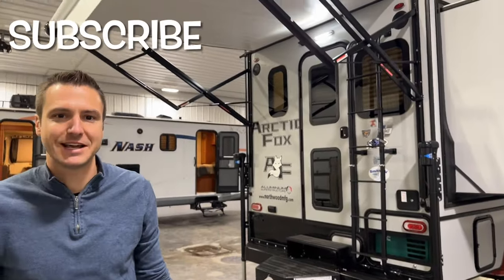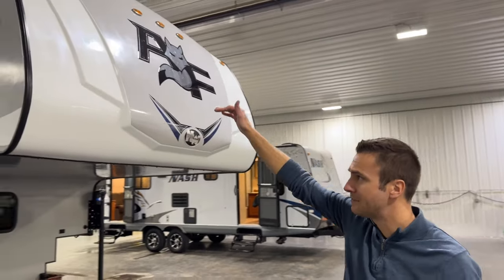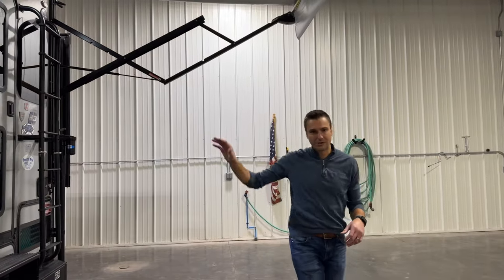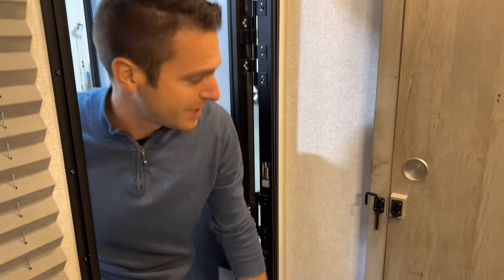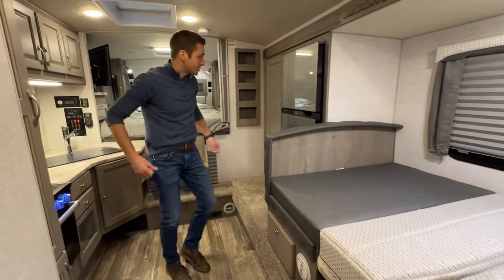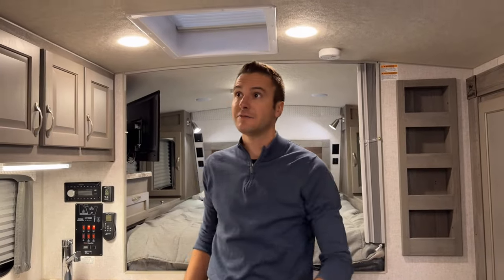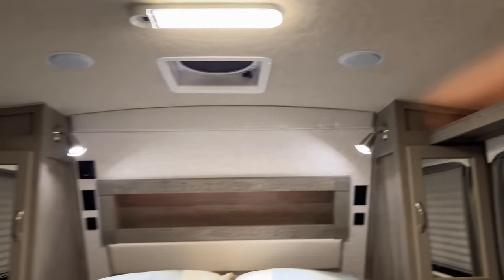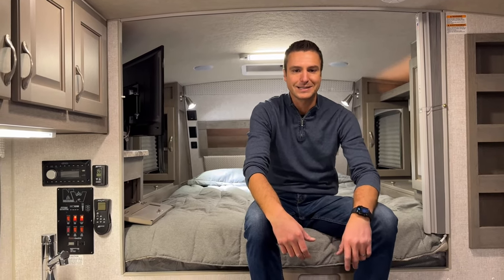The King Of Campers!!! 2024 Arctic Fox 1150 - Smith RV in Casper, WY.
Overall length – 19 feet
Exterior height with air conditioner – 10 feet
Exterior width – 8’,1”
Freshwater capacity – 59 gallons
Gray water capacity – 35 gallons
Blackwater capacity – 43 gallons
Propane capacity – 60 LB
Sleeping capacity up to four
Thermal pane  frameless windows
2500 Onan generator
32 inch, 12 V LED TV
Fox landing
Sol X 4 solar package
Dry bath
Coleman Mach. 10 air conditioner.
Arctic fox camper seat – step
Adventure ready!

We’re ready when you are!

Smith Rv in Casper Wyoming